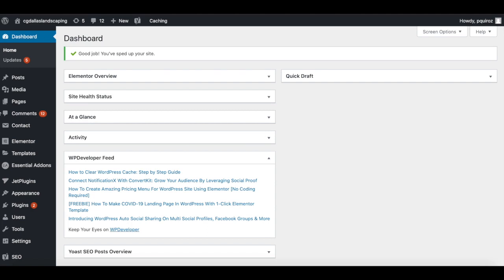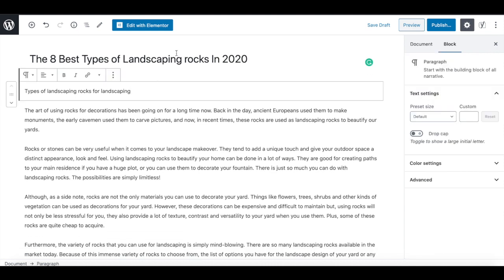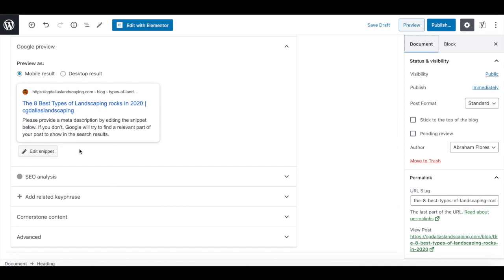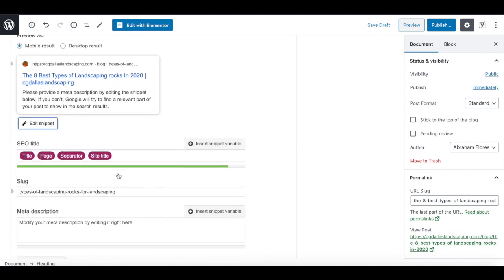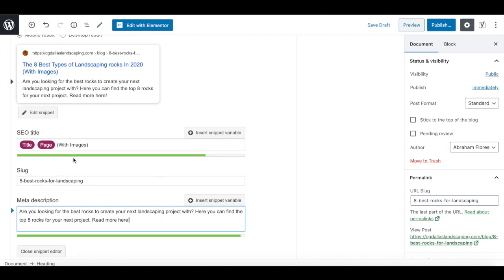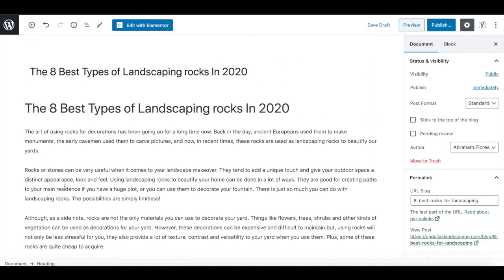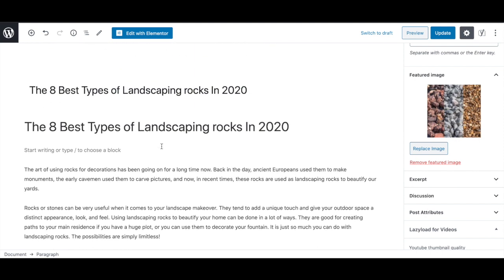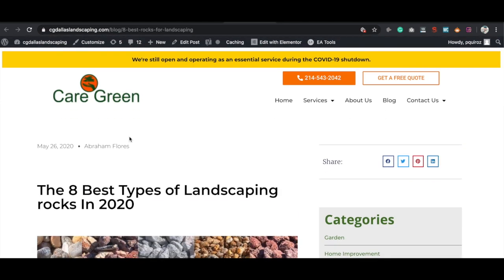Wordpress SEO 2020: How To Optimize Your Webites SEO [Step-By-Step]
Learn how to do SEO for your WordPress website using Yoast SEO, a free SEO plugin.

When you’re working with a self-hosted WordPress site, the Yoast SEO plugin is one of the most valuable tools you can have. Yoast SEO is one of the most widely popular WordPress plugins around and it’s easy to understand why.

Whether you’re running a personal blog or you’re an SEO professional managing a website for a client, Yoast is a powerful tool that can help you make your site as search-engine-friendly as possible.

Out of the box, WordPress is a pretty well-optimized content management system. A basic setup can provide a strong foundation — even without extensive customization, theme optimization, and plugins. That said, there are a few things you should do to increase your chances of ranking, refine your workflow, and make sure your website is perfectly optimized.

By putting the right basic settings in place, and applying a few simple techniques, you can ensure that you have a strong foundation to build upon!

If you would like a free SEO audit, feel free

Pat Quiroz SEO
1531 Gillette St,